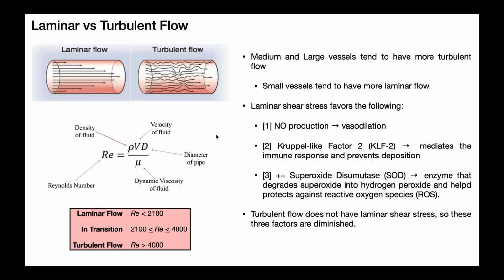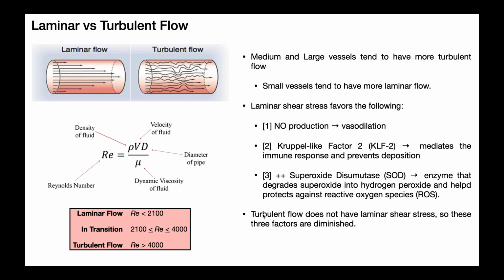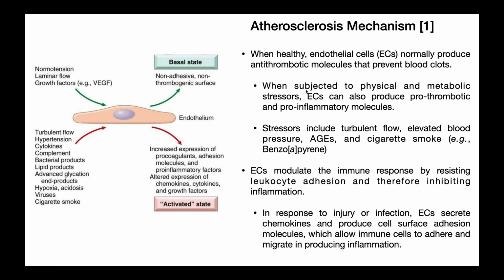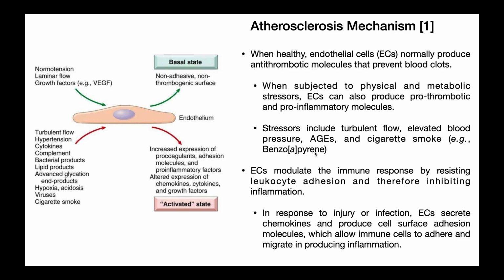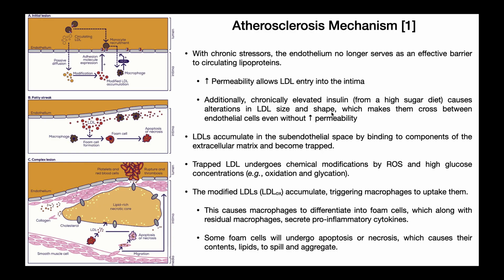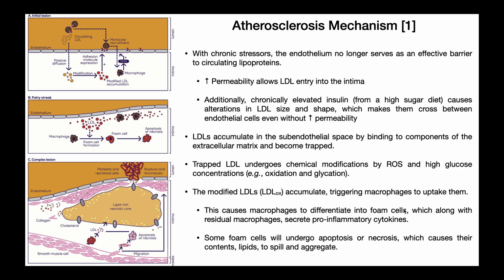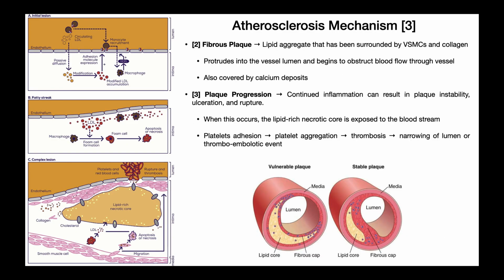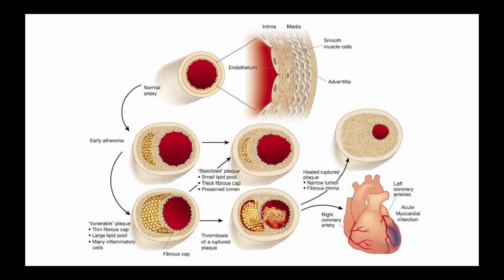Atherosclerosis Mechanism EXPLAINED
In this video, we explore the mechanism of atherosclerosis along with other physical and chemical factors that contribute.